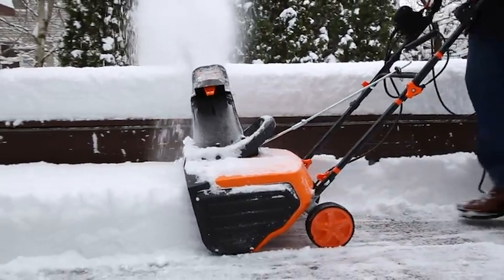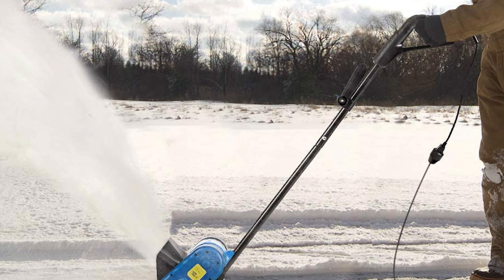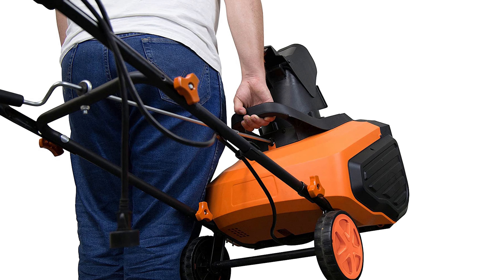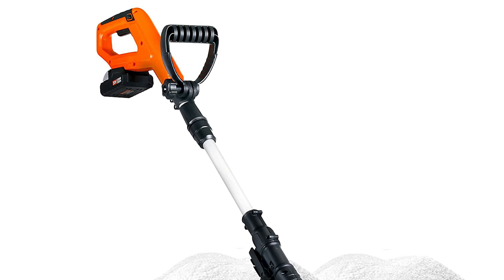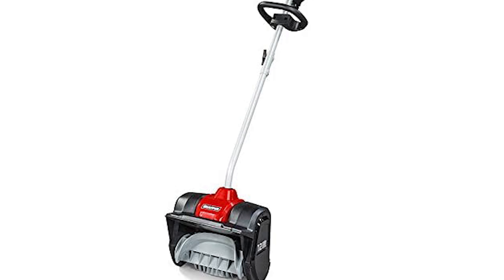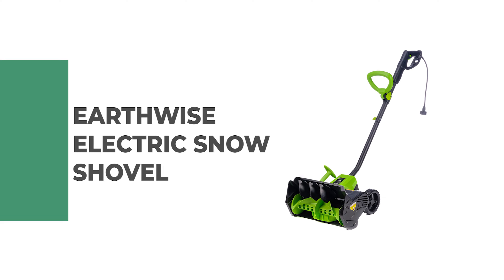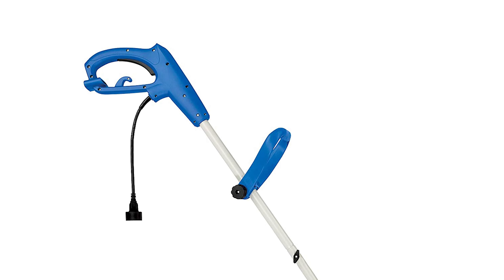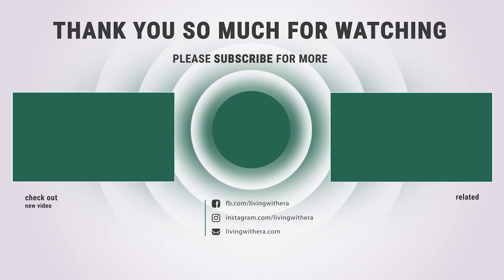Best Electric Snow Shovel in 2022 – Editor's Pick!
A soft layer of pristine snow on the ground is beautiful—until you remember you’ll have to shovel the sidewalk and driveway before work. While a traditional snow shovel does the job, it can be labor-intensive and time-consuming. An electric snow shovel can speed up the process and eliminate heavy lifting. To ease your chores this snow season, these handy tools deserve a look.

Best Seller in 2022

0:00​​ - Introduction: Best Electric Snow Shovel Reviews 2022

0:54 - 10. Best Quality Electric Snow Shovel: S Afstar Electric Snow Shovel

2:13 - 9. Budget Friendly Electric Snow Shovel: PowerSmart Electric Snow Shovel

3:23 - 8. Professional Electric Snow Shovel: Wen Electric Snow Shovel

4:41 - 7. Most Durable Electric Snow Shovel: SuperHandy Electric Snow Shovel

5:54 - 6. Experts Choice Electric Snow Shovel: Powerworks Electric Snow Shovel

7:03 - 5. Best Size Electric Snow Shovel: Snapper Electric Snow Shovel

8:14 - 4. Consumer Choice Electric Snow Shovel: Greenworks Electric Snow Shovel

9:30 - 3. Best Rated Electric Snow Shovel: Earthwise Electric Snow Shovel

10:52 - 2. Best Runnerup Electric Snow Shovel: Snow Joe Electric Snow Shovel

12:06 - 1. Editor’s Picked Electric Snow Shovel: Toro Electric Snow Shovel

Aside from places that get a tremendous amount of snow and may need the help of snow throwers or large snow blowers, electric snow shovels are great options for businesses that need to stay on top of snow removal.

There is a selection of great electric snow shovels out there, but a few factors should be considered to find the best one for the job. Corded electric snow shovels and cordless are very similar, but the former might need an extension cord to operate most efficiently.

The clearing depths and widths also matter and the amount of snowfall a location gets should be taken into account. The power and battery life of an electric shovel is imperative to take note of also as smaller lots may not need as much energy and force as a larger shipping zone or driveway or a place that gets more snow.

Livingwithera ElectricSnowShovel Electric_Snow_Shovel_in_2022, Best Electric Snow Shovel in 2022, Top Electric Snow Shovel in 2022, Electric Snow Shovel Reviews